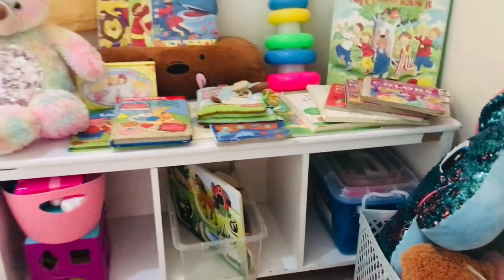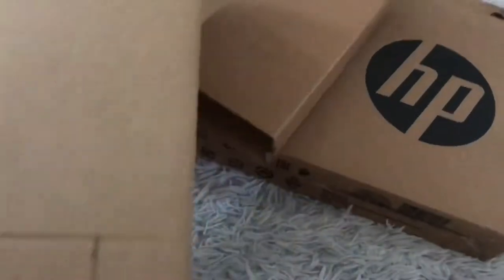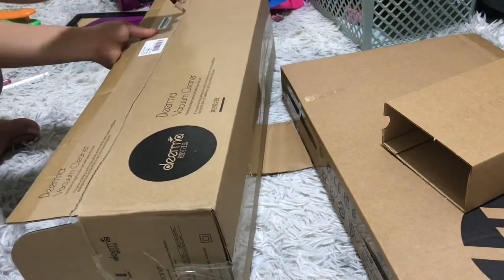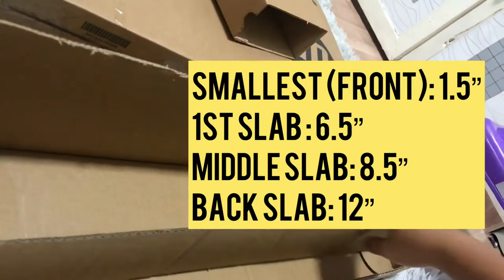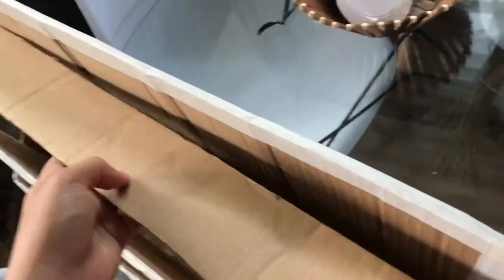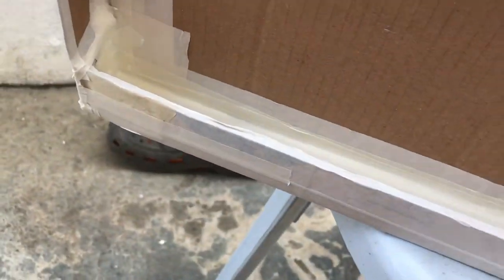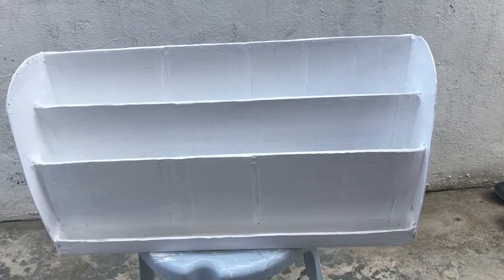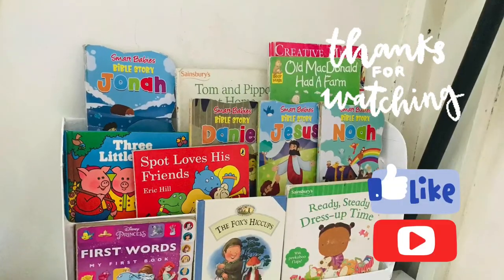BOOKSHELF DIY OUT FROM CARDBOARD | Crafting Fring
Does your little one have a growing number of books? And you want to have a bookshelf but you are on a tight budget at the moment? Well, watch this DIY bookshelf for your toddler’s books. All you need are the recyclable cardboards, glue, and paint, and you are off to go.

DIY Bookshelf to all mommies out there